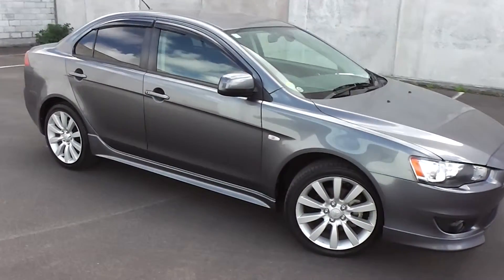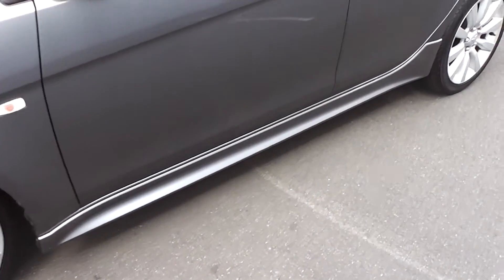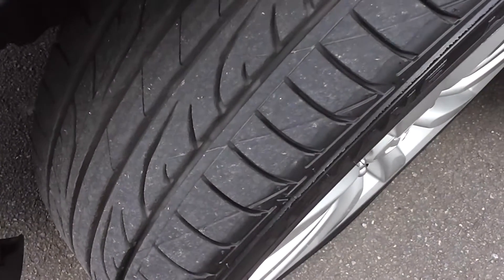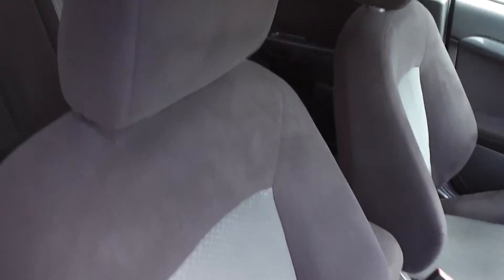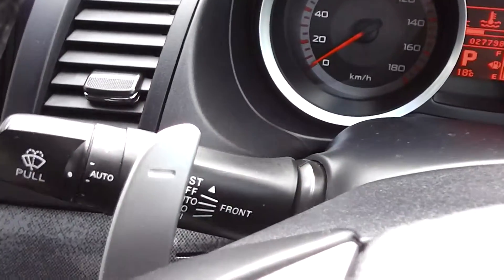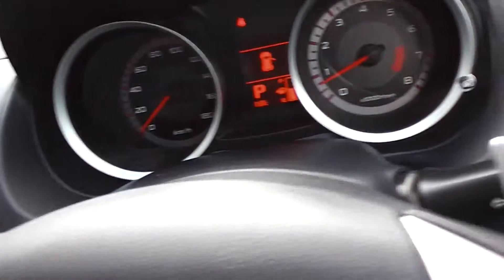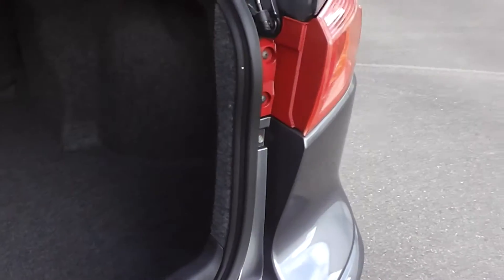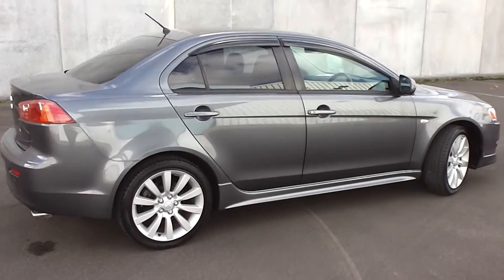Mitsubishi Galant Fortis Sport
2008 Mitsubishi Galant Fortis Sport 4 door sedan powered by a 2.0 litre MIVEC engine and tiptronic automatic transmission with only 27000 kms on the odometer. Located in Palmerston North, New Zealand at Peter Day Motors.